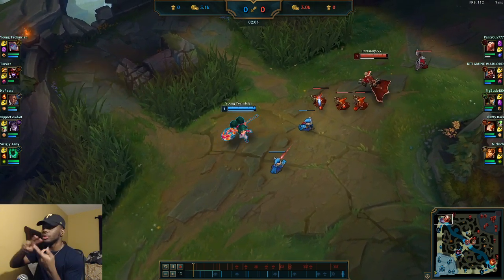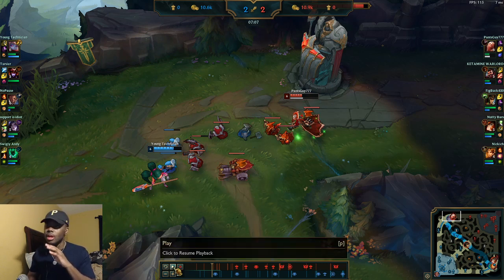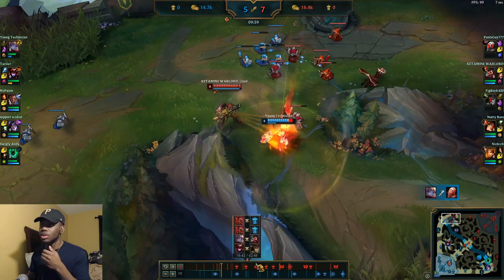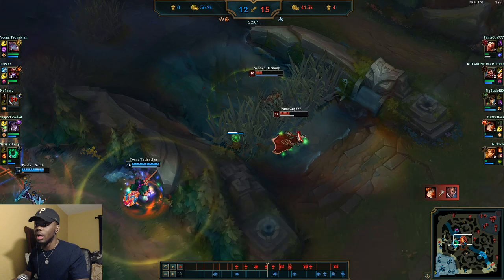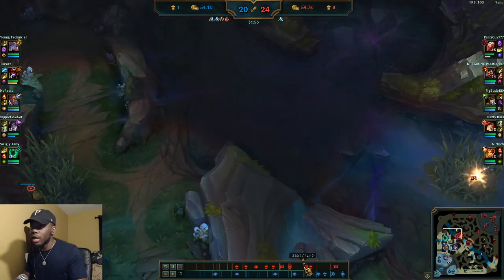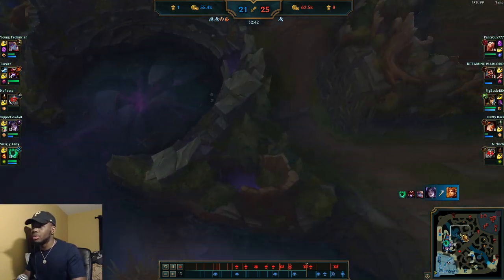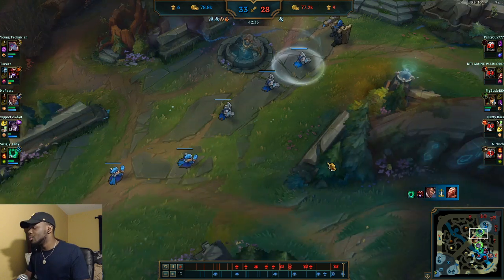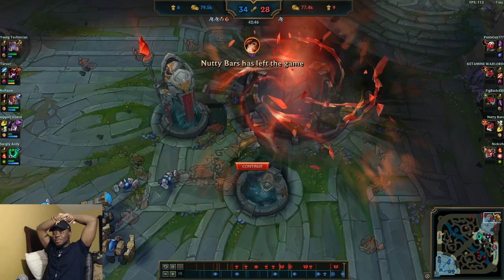How To COUNTER VLADIMIR In SEASON 10 - League Of Legends (VOD Review #2)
Struggling versus Vladimir? No worries! Watch this video to learn how to deal with him!

Like what you see?